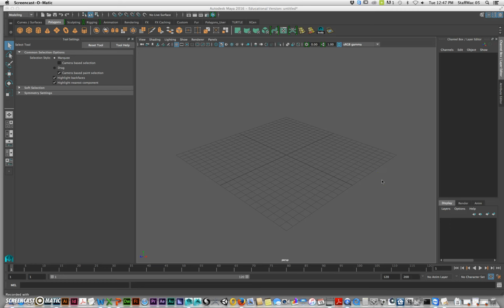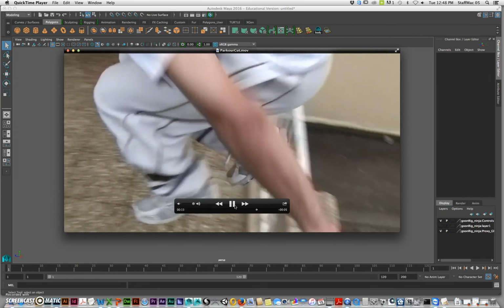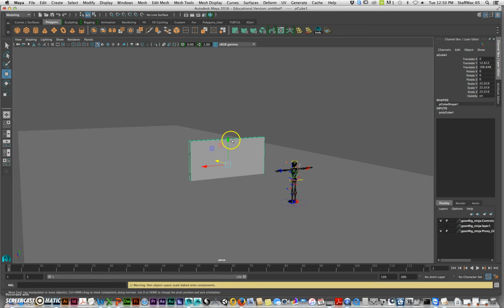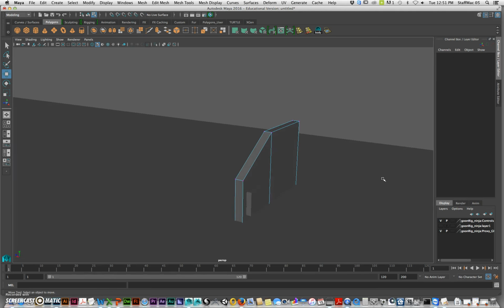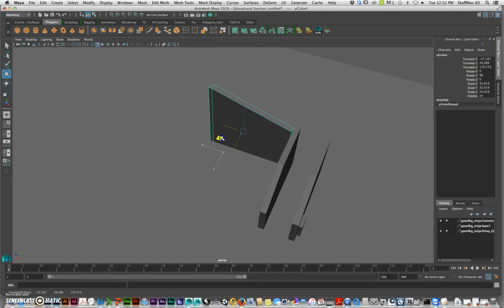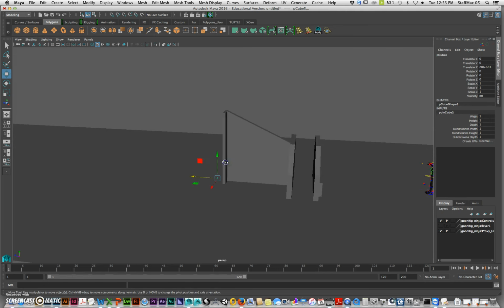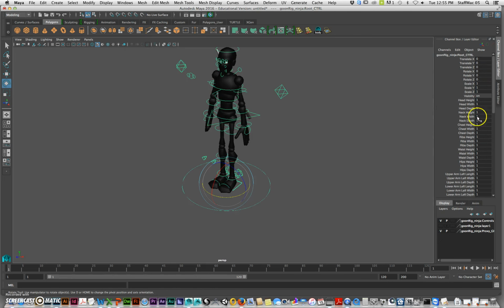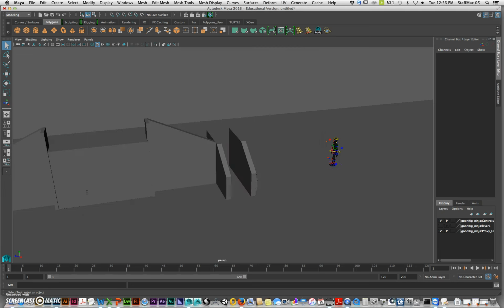Parkour Tutorial 01